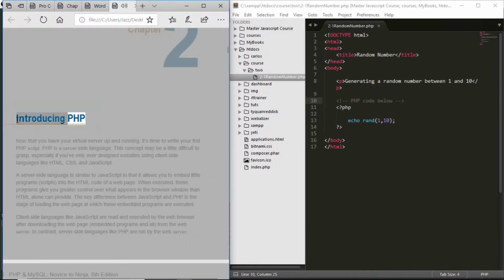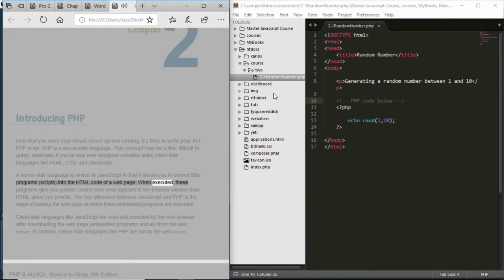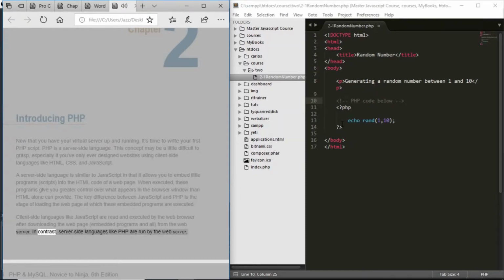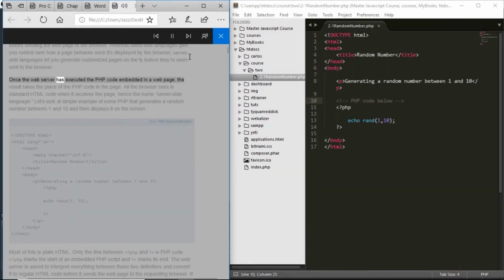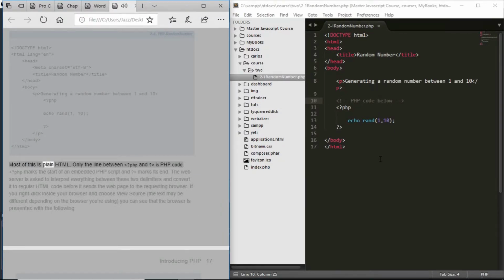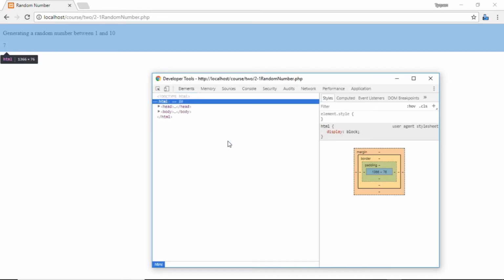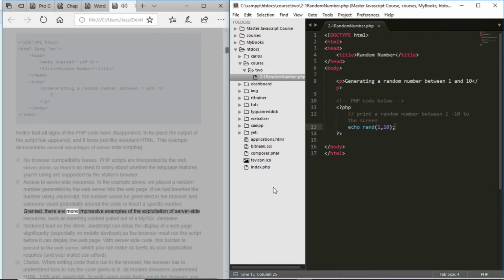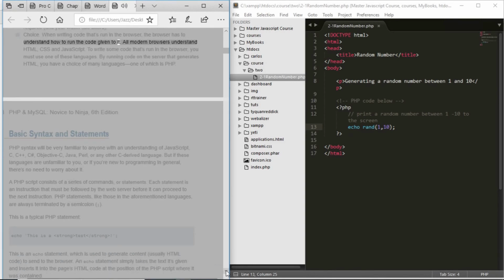PHP Novice to Ninja Walkthrough: Ch2 Introduction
PHP Novice to Ninja Walkthrough

Ch2 Introduction

Discusses the basic syntax to get started with PHP.

Book: PHP & MySQL Novice to Ninja Get Up to Speed With PHP the Easy Way, 6th Edition